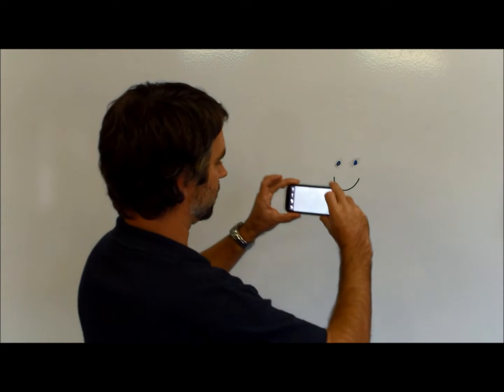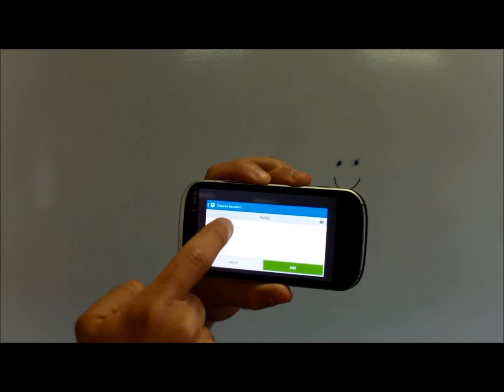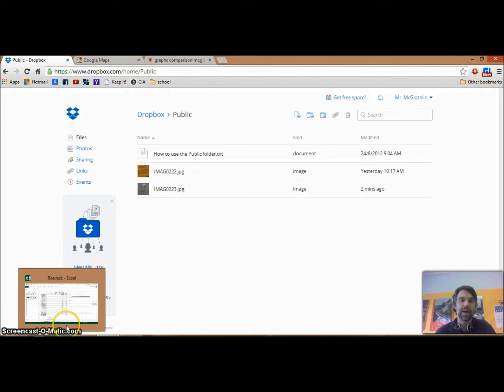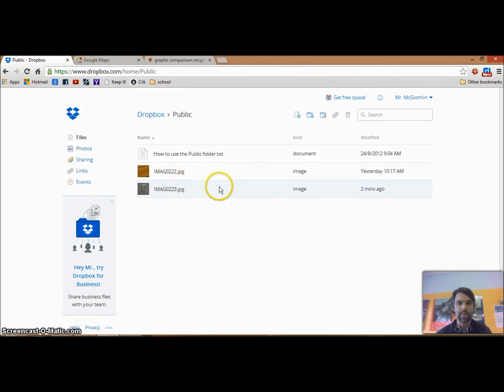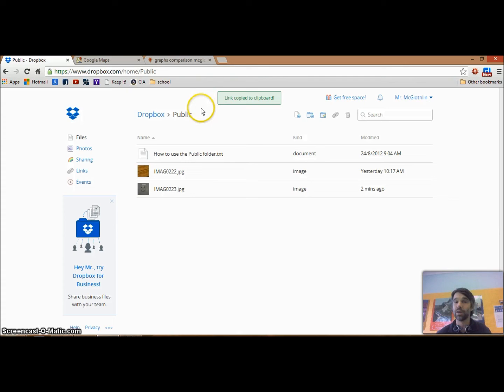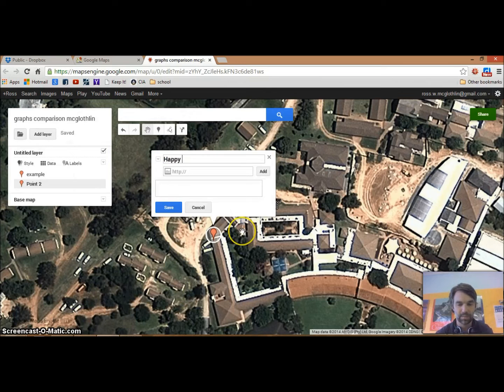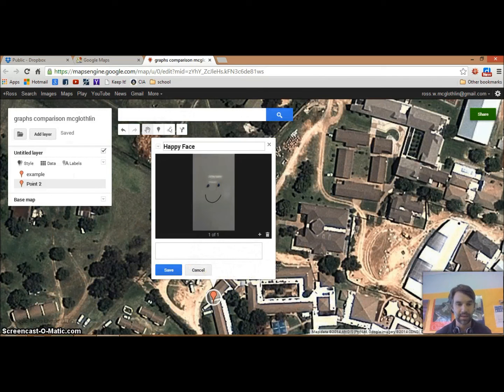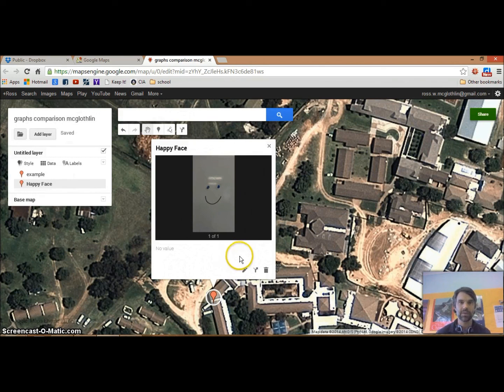Adding a URL to any photo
tech integration